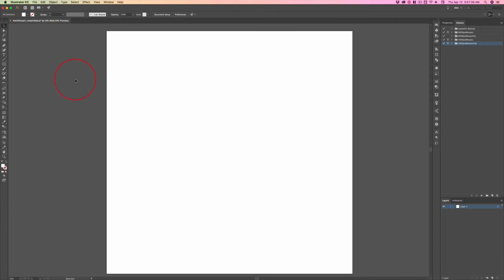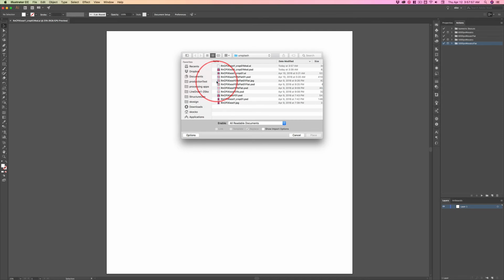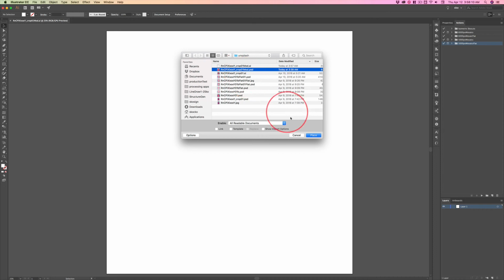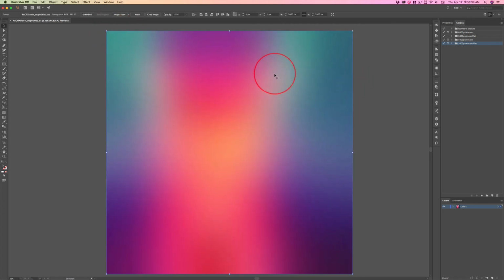Illustrator Mosaic Actions 2.0 Part II: Setting up the Master File